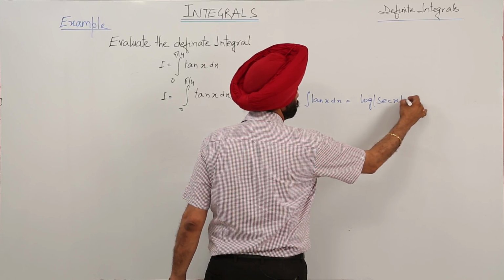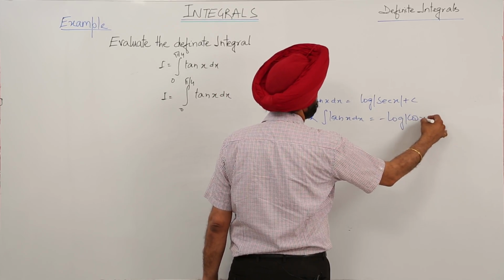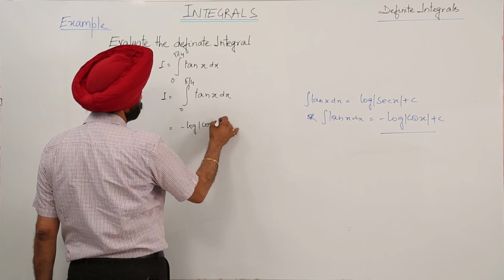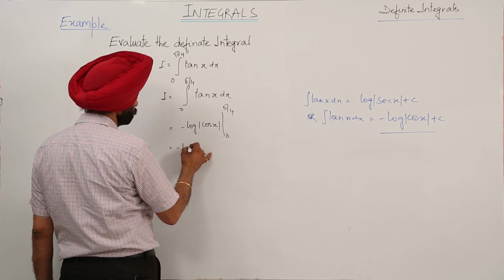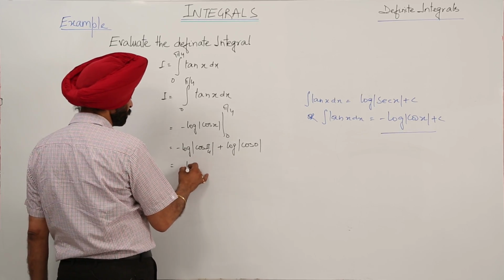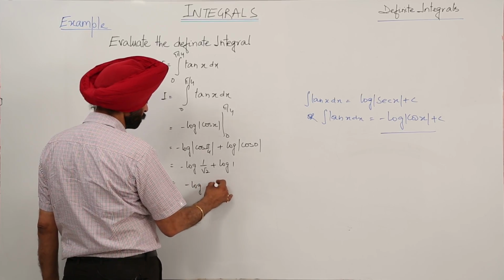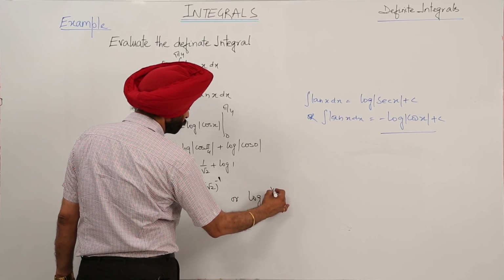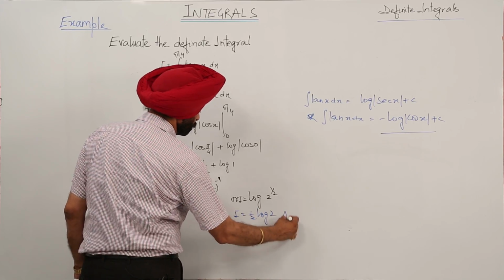Best Free CBSE I MATH 12 I Chap 7 I Definite Integral by substitution I Example Integration l L623